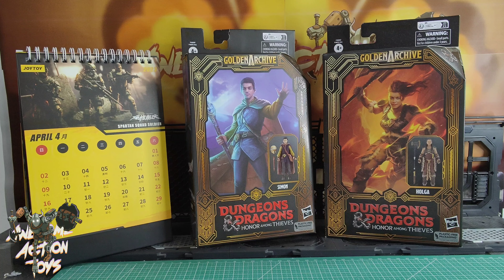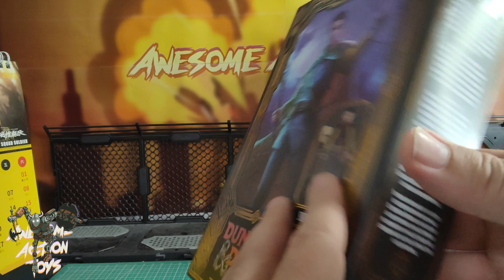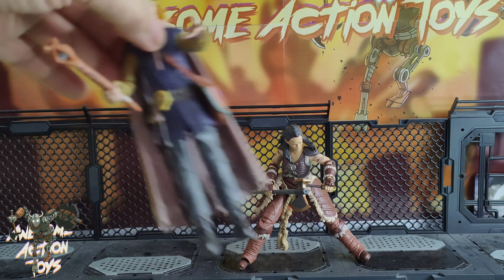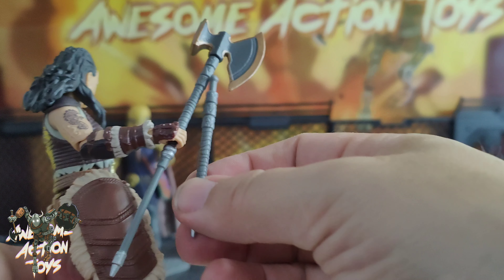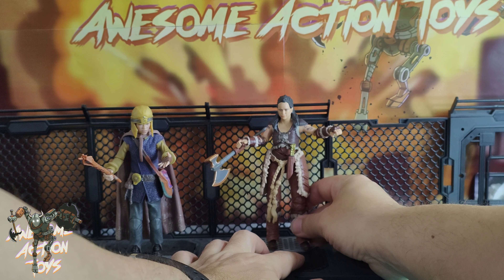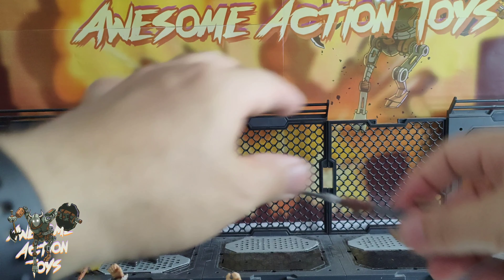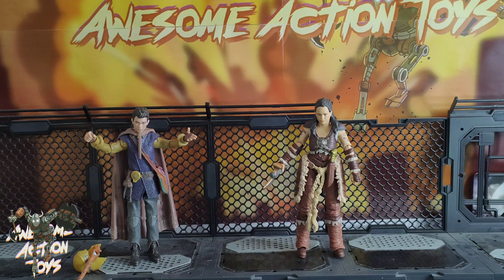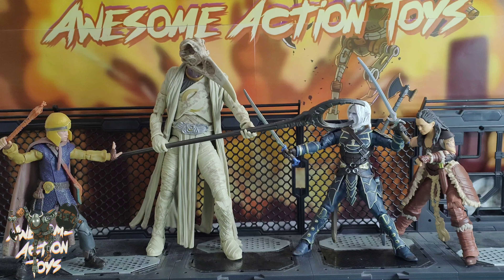Dungeons and Dragons Honor among Thieves Simon and Holga 1:12 action figures.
Simon and Holga from Hasbro's Dungeons and Dragons Honor Among Thieves are decent 1:12 scale action figures, but they could have been so much better. Support Awesome Action Toys by becoming a Patron and get extra and early content, free automatic raffle entries, and more

Timestamps
00:00 intro
00:20 box
01:30 1st look
01:41 close look
04:33 articulation
08:51 size
10:18 comparison